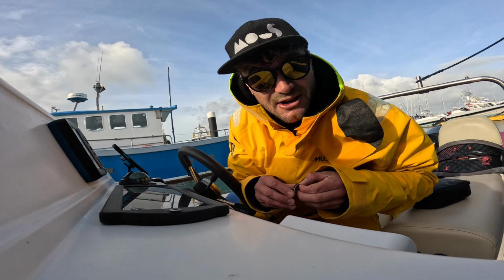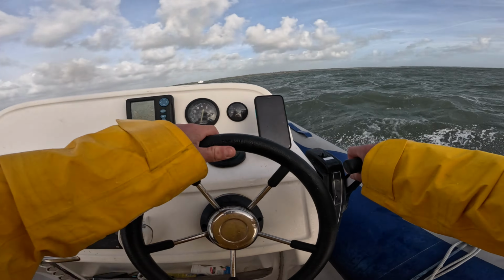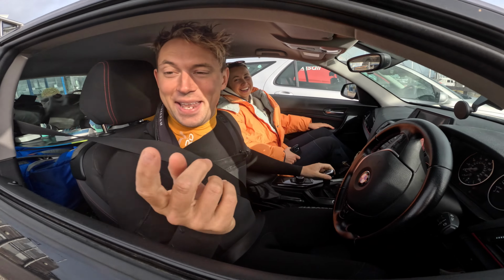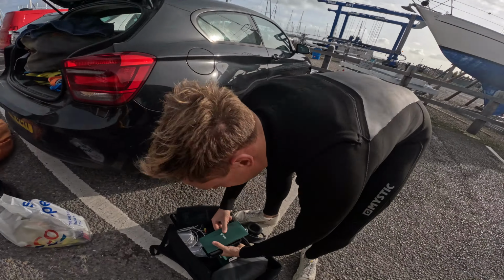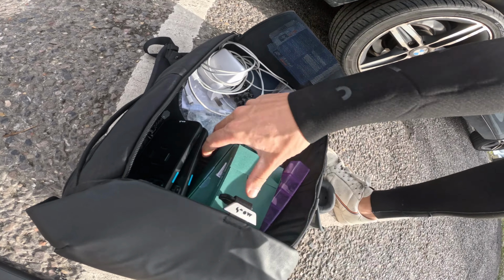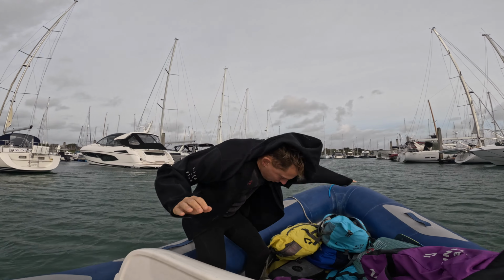KITESURFING STORM ADVENTURE!!! - Court In The Act FREE RIDE vlog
After coming back from Scotland, it has been non-stop shreddies for me back on the Isle of Wight, after the warm windless summer, the Autumn Winter switch has delivered the goods for all sorts of missions. In this video we saddle up the boat and go to meet James Griffith the founder of @Mouscase to resume our extreme testing... this time the idea was to push the limits of the new INTRALOCK limitless case and the mounting system for boat use. Its as simple as using any GoPro sticky and applying the Mous system to mount your phone.

As usual the mission didn't go to plan, we didnt get the massive lad gap phone throws as the storm came in and the wind was extremely gusty, but we had some fun anyways ;) Jumping some massive machines that where fighting the rising seas levels on hurst spit... high lighting even more how we need consider riding sea levels...

If you would like to pick up and intralock evolution phone case to help with mounting your phone to all of your toys... then make sure you head to this link and use my discount done bellow ;) Check them out

- Kitesurfing Instructional's - Tricks of The Trade
- Action Sports Video Blogs - Court In The Act
- Movies - Free ride Project
- Health and Fitness
- Injury and recovery
- Action Sports and Lifestyle Videos